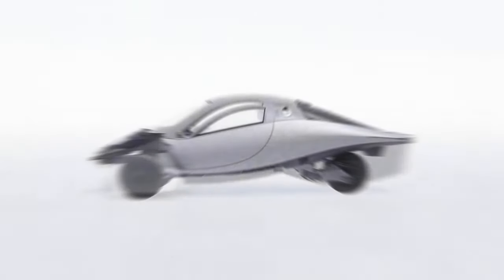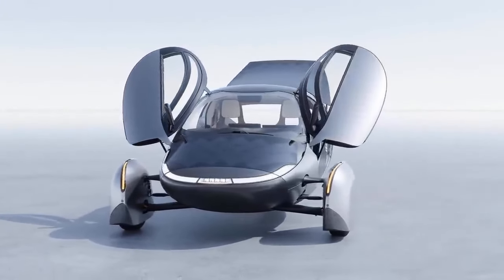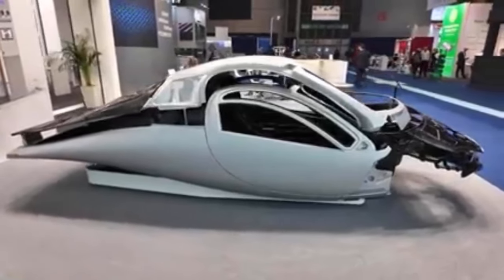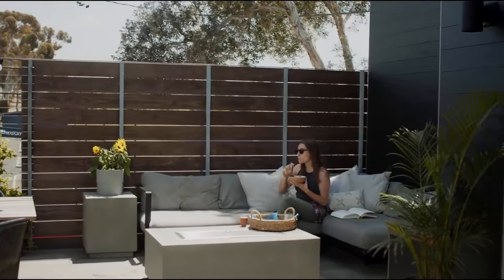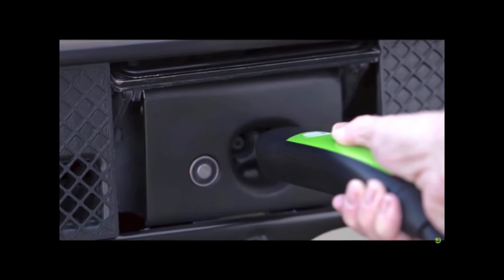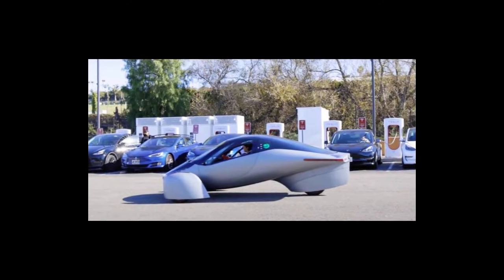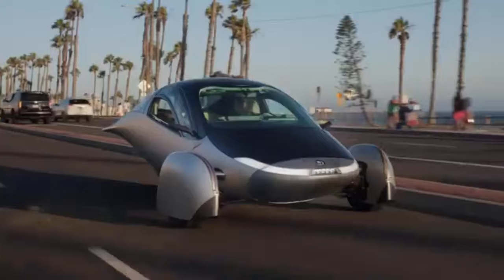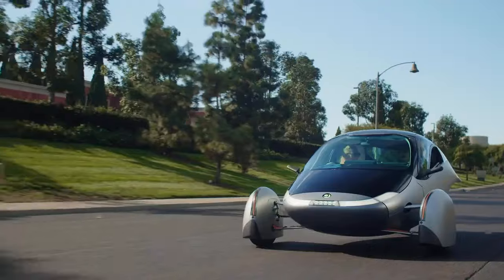Aptera funding partner on track to mass production for 2025/2026